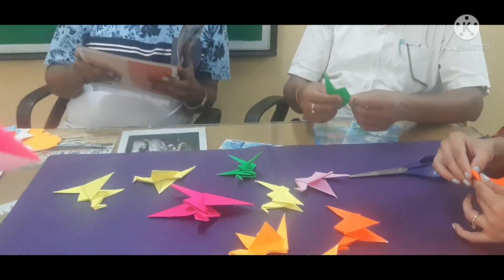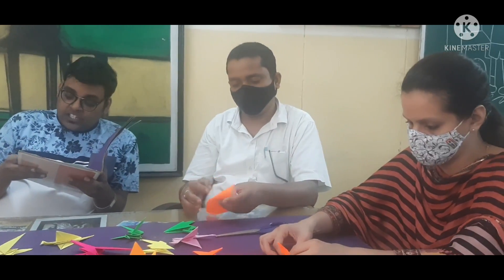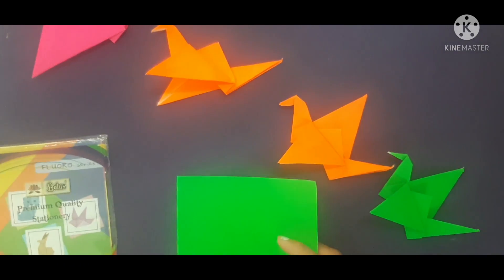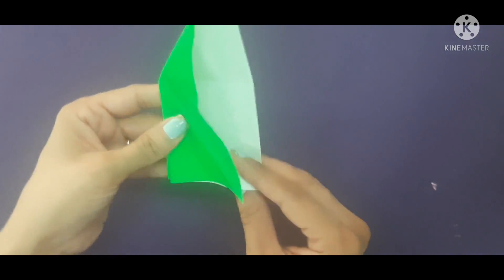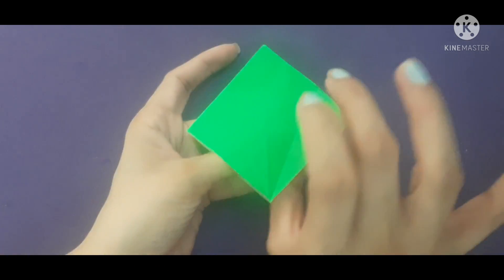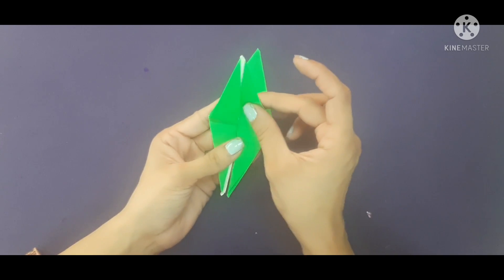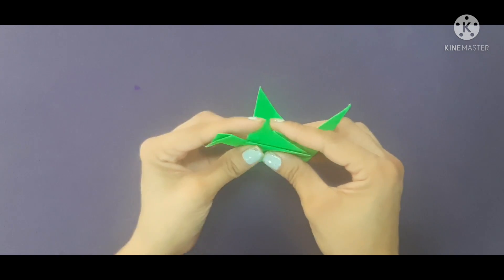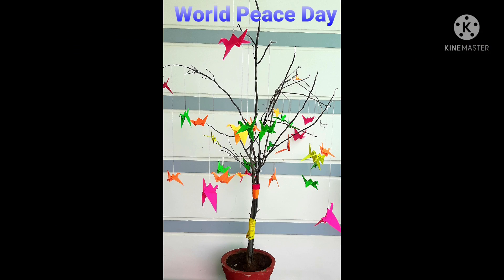🌎world Peace Day.....